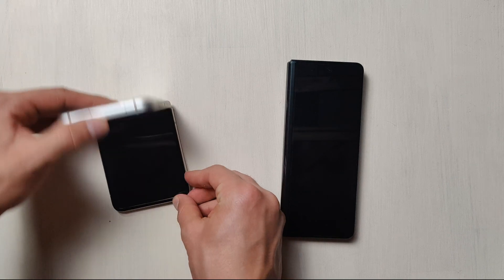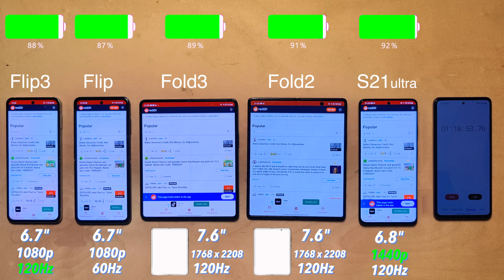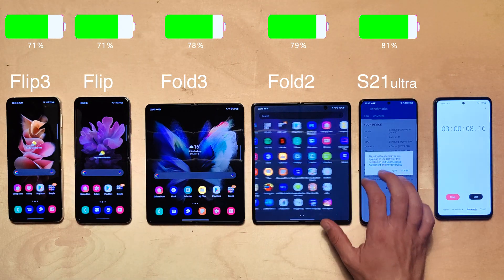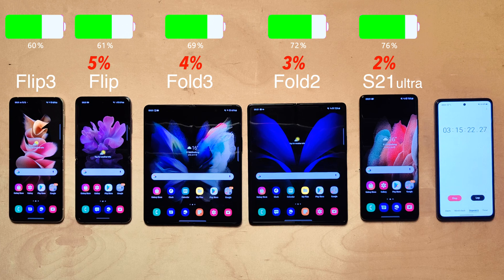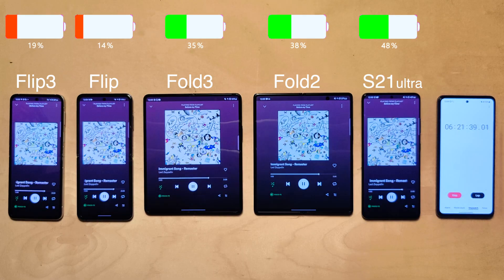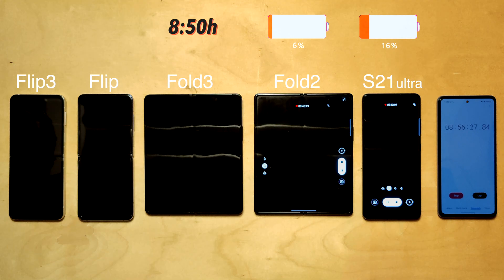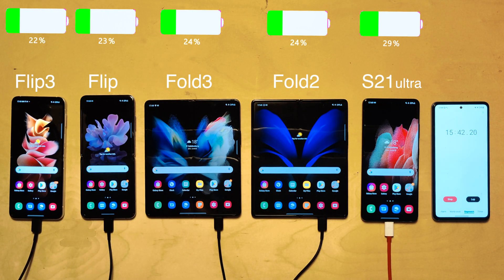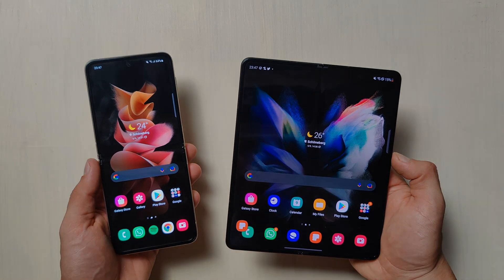Samsung Galaxy Z Flip 3 & Fold 3 ULTIMATE Battery & Charging Test!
Testing and comparing the battery life & charging speed of Z Fold3, Z Flip3, Z Fold2, Z Flip and S21 Ultra!
These are the best smartphones Samsung offers 2021, so which has the best battery life and charges the fastest?
Also looking at the battery life and performance of Exynos vs Snapdragon.
In this video the Snapdragon 888 is going head to head with its predecessor the Snapdragon 865+, 855+ and Exynos 2100.
Buy them 📱:
Fold 3
Flip 3
Galaxy S21 Ultra
Fold 2

If you enjoy my videos please consider supporting me via PayPal
Thanks!